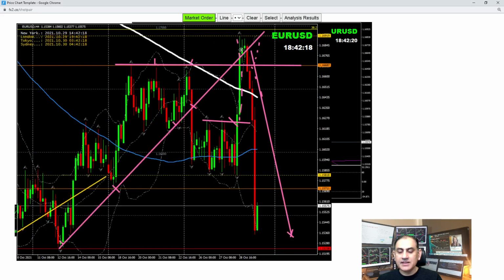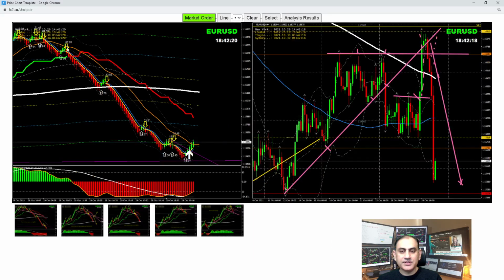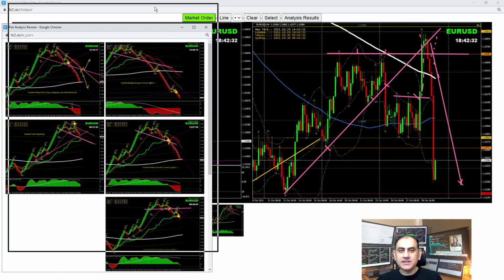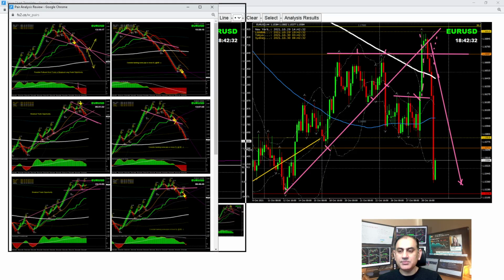Friday's piping & Live Trading Forex Including Real-Time Forex Analysis - EURUSD - GBPUSD - USDCAD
Three Steps To Become a Successful Trader & Get funded:

1) LEARN
2) PRACTICE
3) GET-FUNDED

Best regards,

Ashraf Noor.